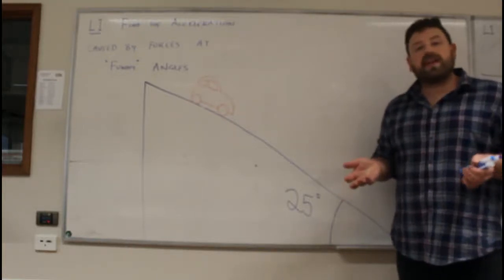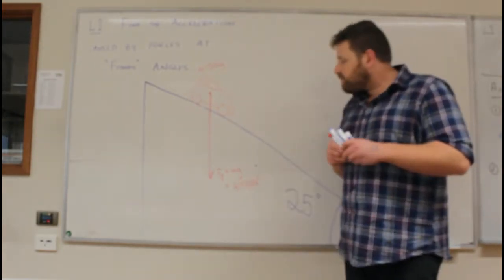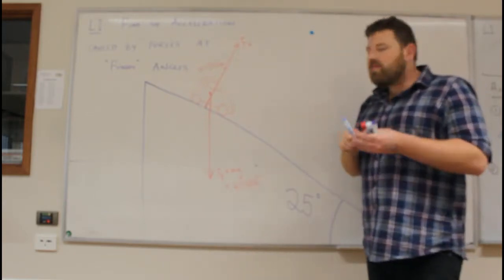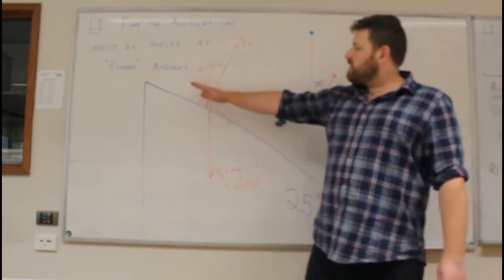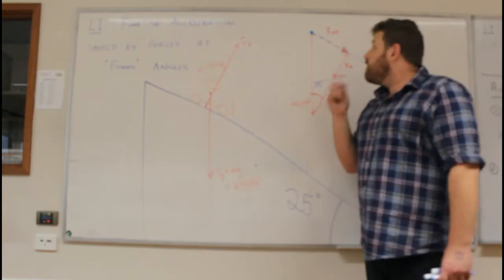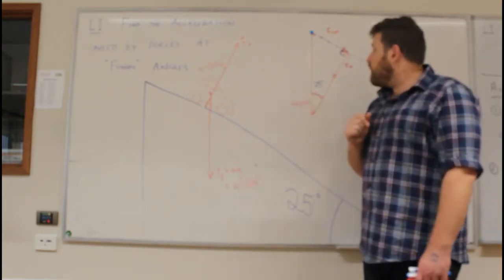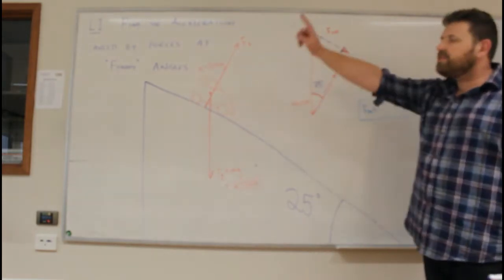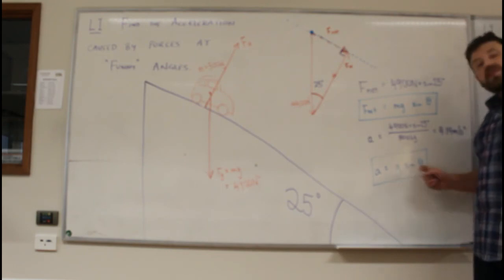Forces at Angles 3 - Object on slope (low quality)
Worked example of simple object on slope problem
Apologies for the blurry video.